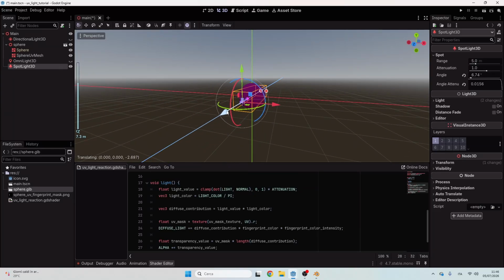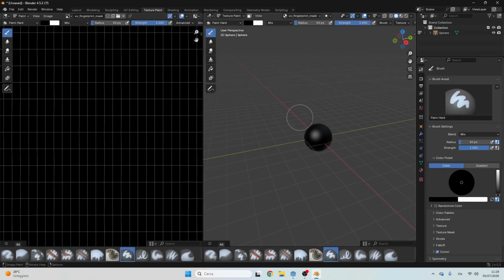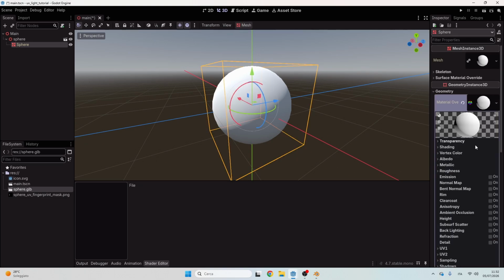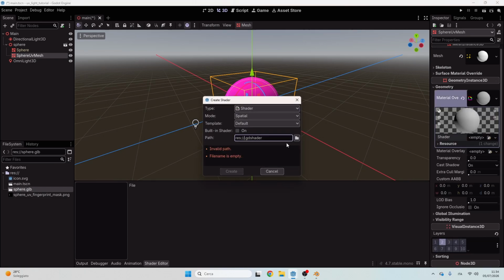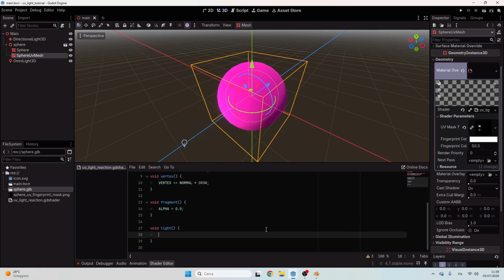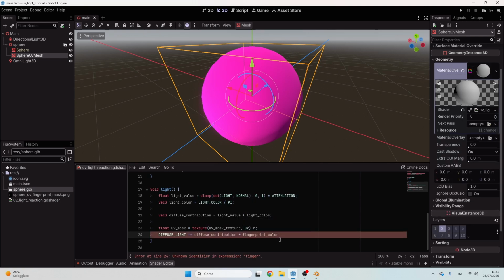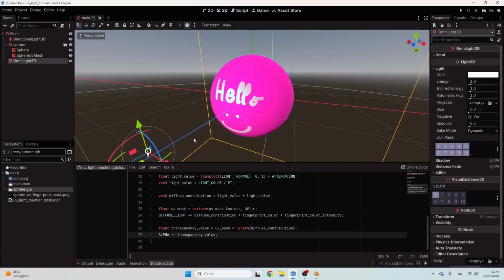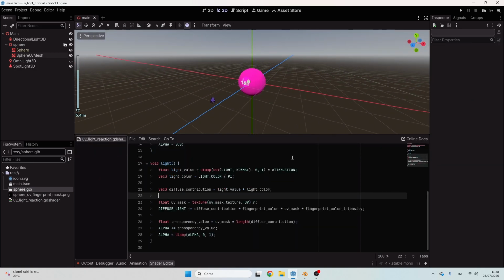UV Light Reaction / Fingerprints Shader Tutorial - Godot 4.7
In this tutorial i'll show you how to make a shader that makes fingerprint shine with an uv light, similar to phasmophobia.